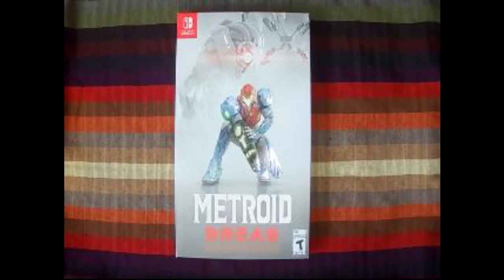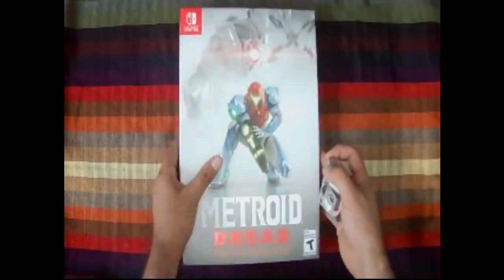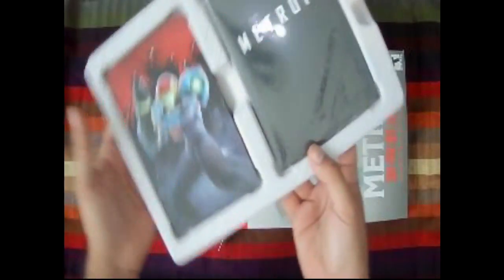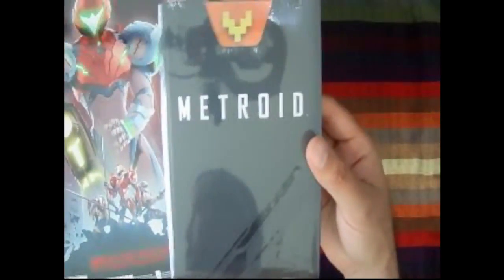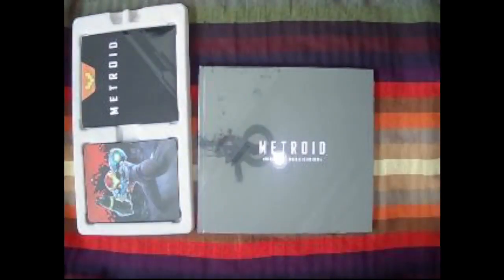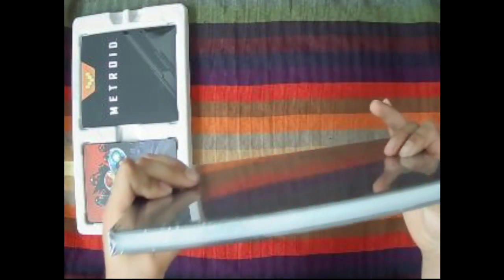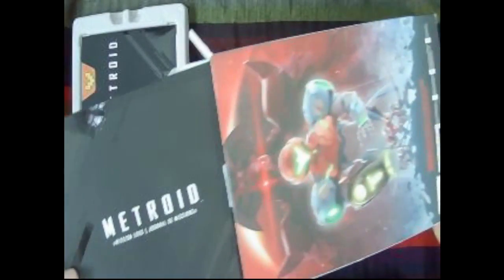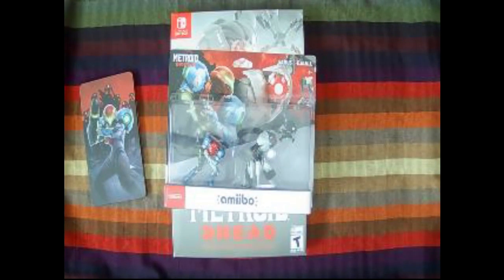Metroid Dread - Box Opening Special Edition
My first box opening video.